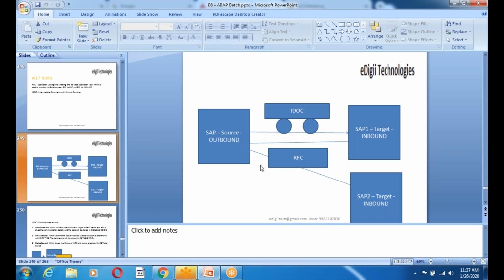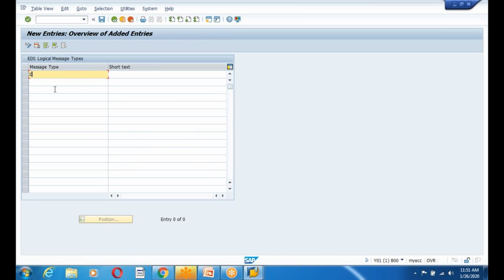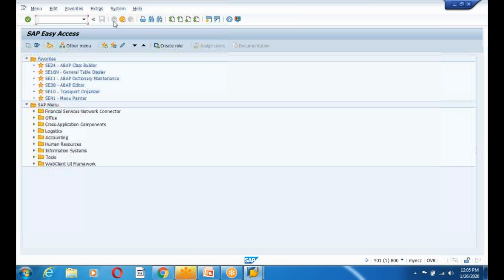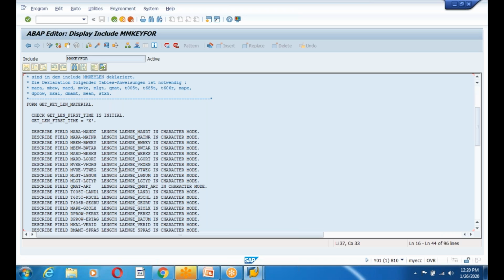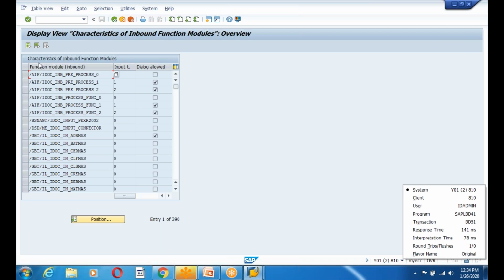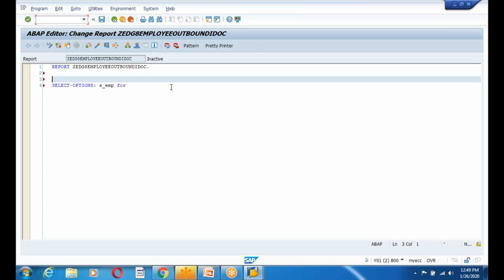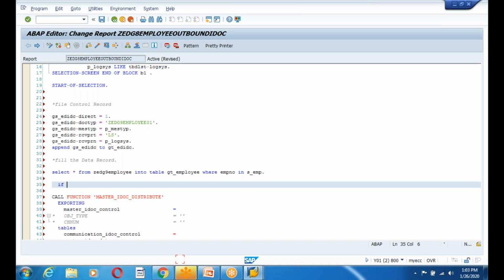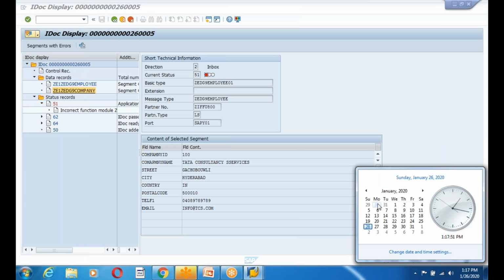5. SAP ABAP ALE & IDOC